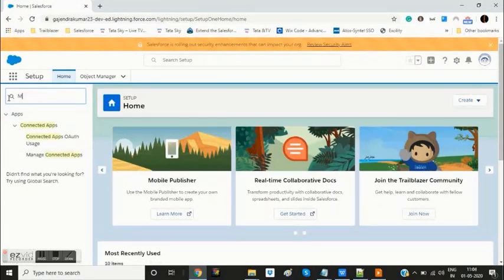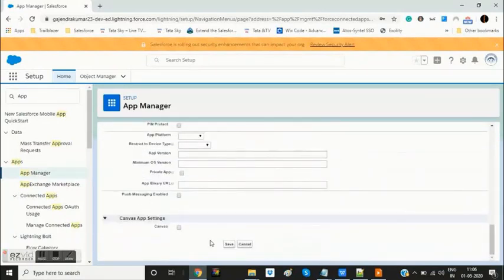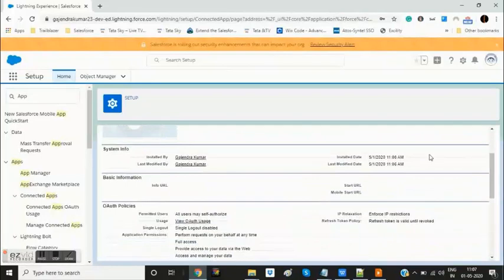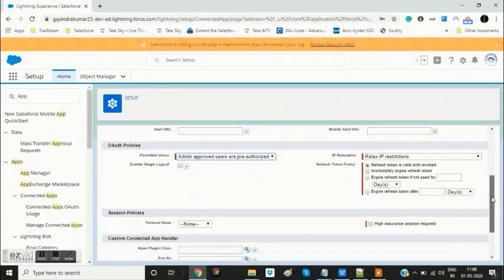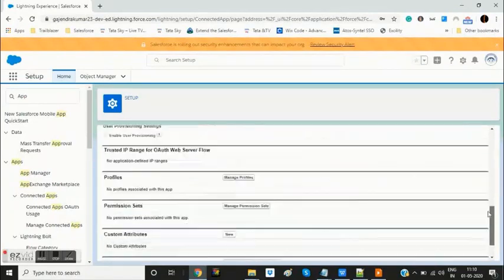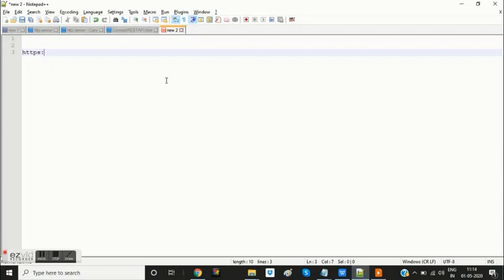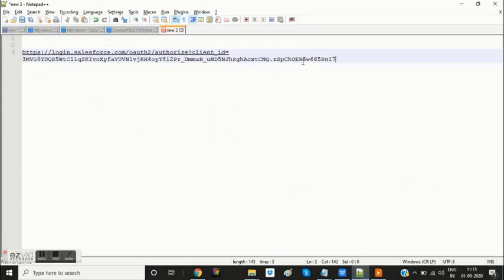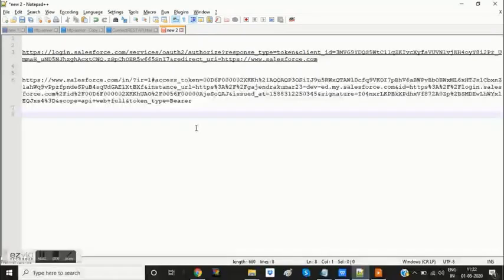Salesforce: How to - Create Connected Application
How to create a connected application in salesforce so that you can let the external system integrate with salesforce using oAuth mechanism.

Once you create a connected application and able to integrate to salesforce from outside, you can utilise this connected app to invoke the rest webservice which you have created and want to expose to any other external system